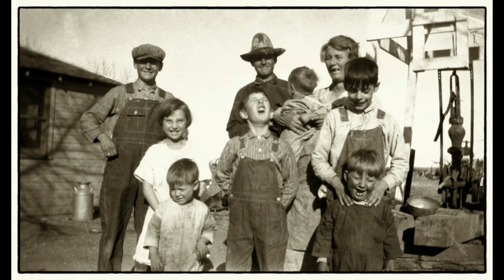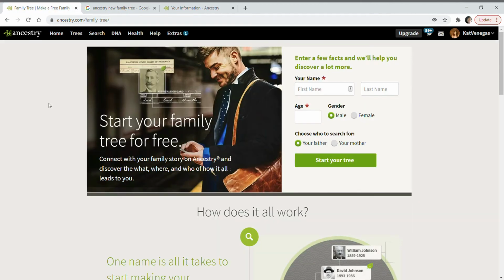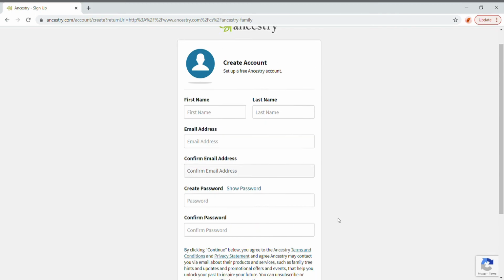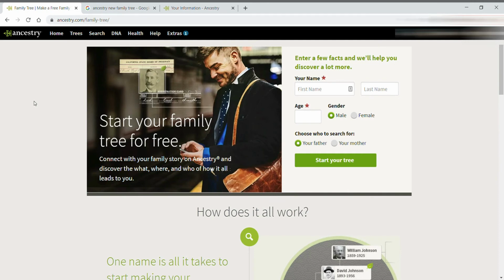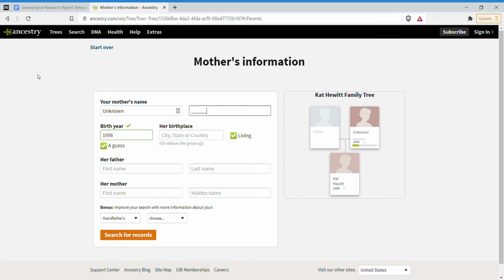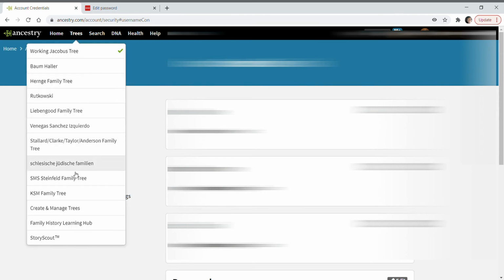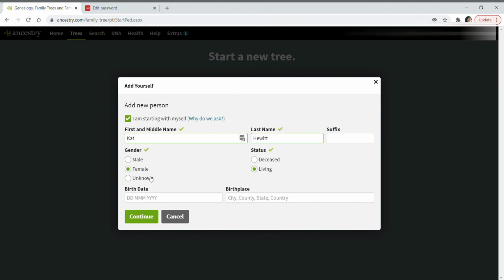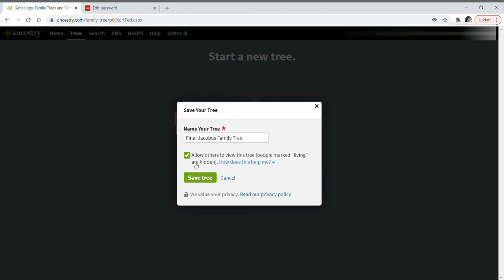How To Make a Free Family Tree on Ancestry.com | Tips and Tricks for Beginners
In this video, I'll show you how to make a FREE family tree on Ancestry.com along with tips and trick for beginners. In this Ancestry 101 tutorial, you will NOT need a credit card! Watch this video to avoid getting your credit card charged by Ancestry. Following these easy tips and enjoy meeting your Ancestors.

Our ancestors left teachings for us. By discovering our ancestor’s lives, we come to know ourselves on a deeper level. Connecting with our ancestor’s stories can heal our mind, body, and soul. Knowing our ancestors completes us in unimaginable ways.

🎥 TIMESTAMPS

0:00 Intro

0:35 Ancestry Free Trial VS Paid Membership Plans

1:05 How to Start Your Family Tree for FREE

1:25 Family History Research Tips

2:57 How to Create a New Tree on Ancestry

3:30 Entering Transgender and Non-Binary People into Ancestry Family Trees

3:40 Public vs Private Ancestry Member Trees

❤️ Love the content?

❤️ Hiring a Genealogist?

ABOUT

🤓 I am a professional genealogist and a member of the Association of Professional Genealogists

🤓 I also enjoy helping adoptees learn more about their biological families. I volunteer with SearchAngels and WikiTree’s AdoptionAngels.

🤓 I love solving family mysteries with genealogy, DNA, and internet sleuthing skills. My mission is to get people excited to explore their family history. The Ancestry Nerd YouTube channel aims at teaching people how to solve family mysteries using DNA, how to identify intergenerational trauma, and how to heal by connecting with their ancestors.